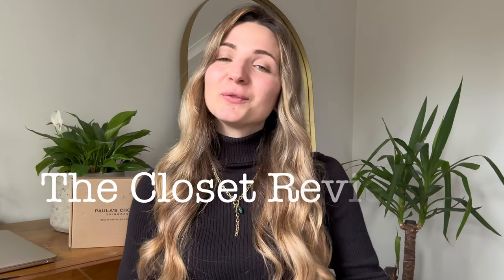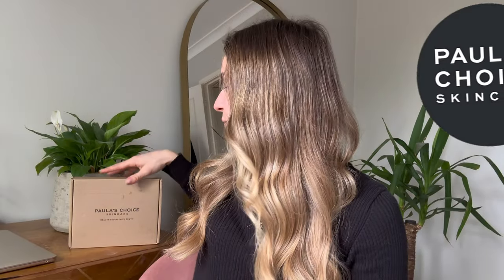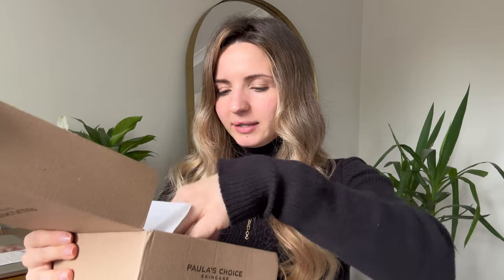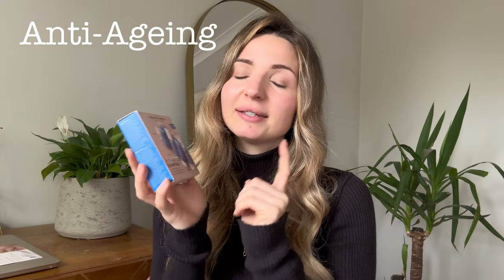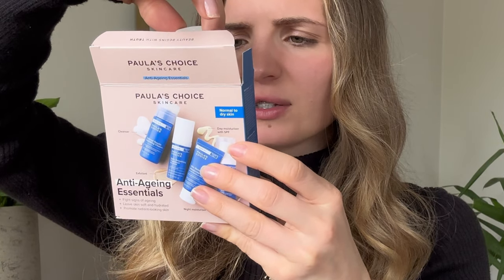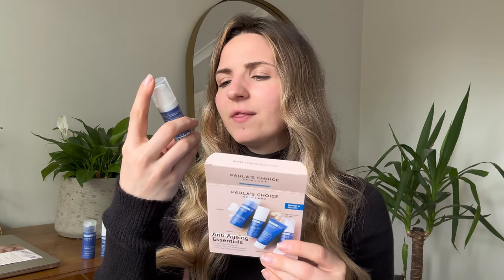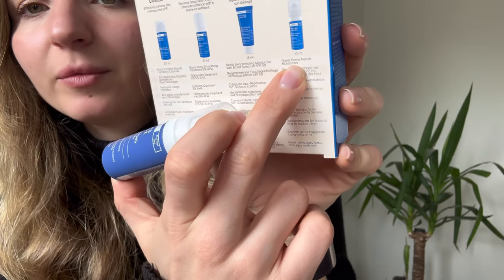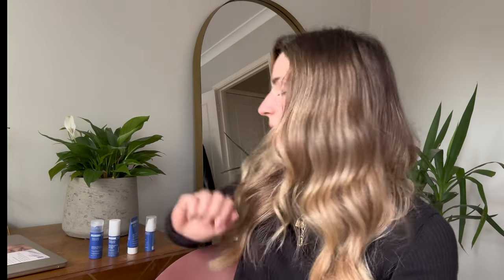Just received! Anti-Ageing facial care kit by Paula's Choice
Unboxing my first order from Paula's Choice.